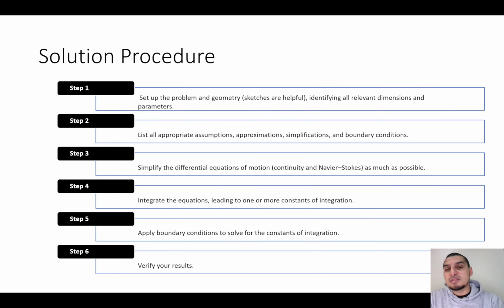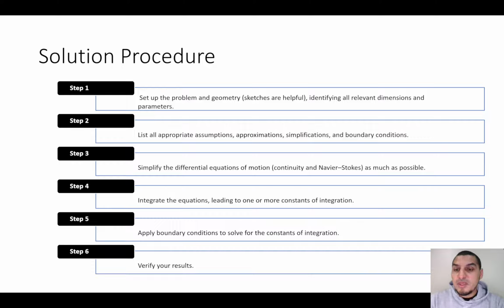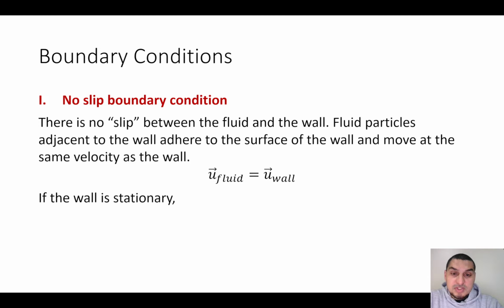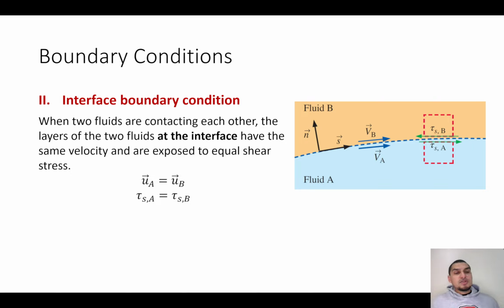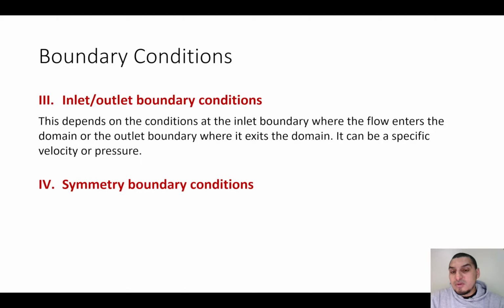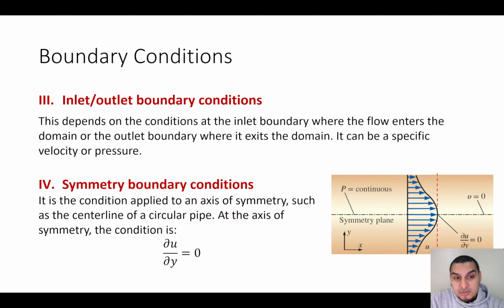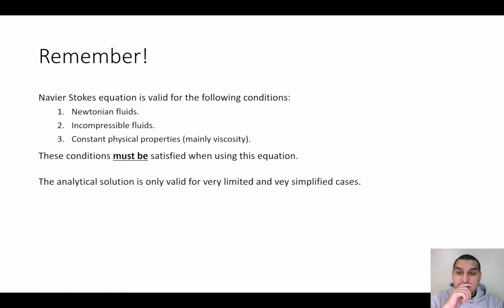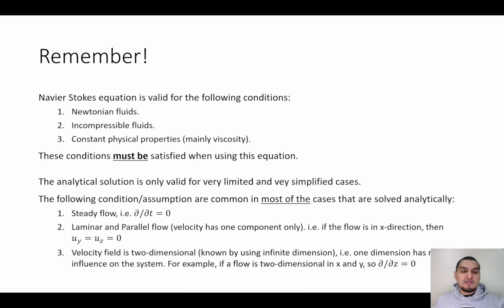Fluid Mechanics in English | 80 | Procedure to the analytical solution of equations of motion